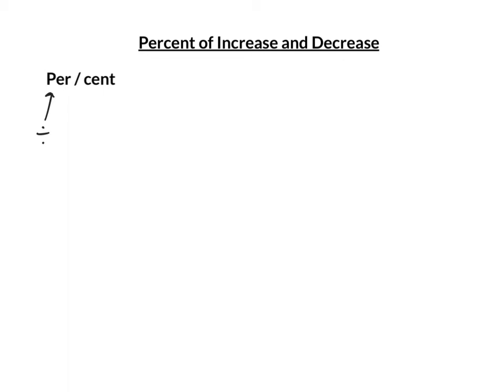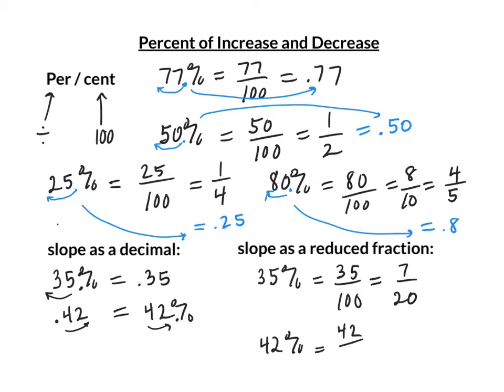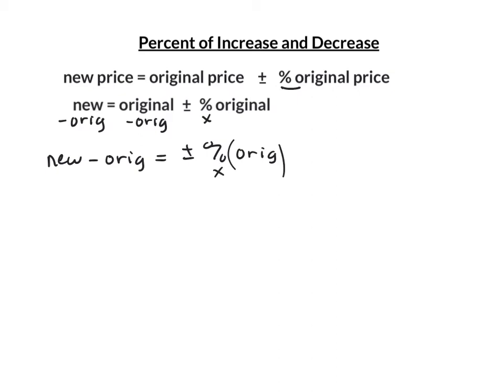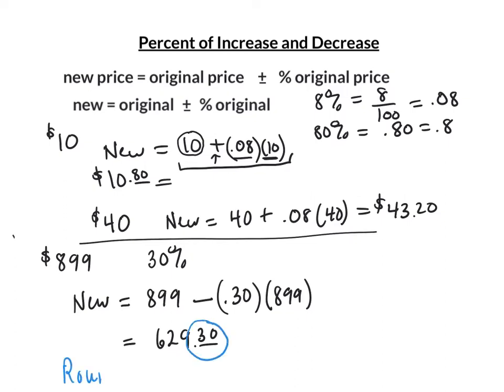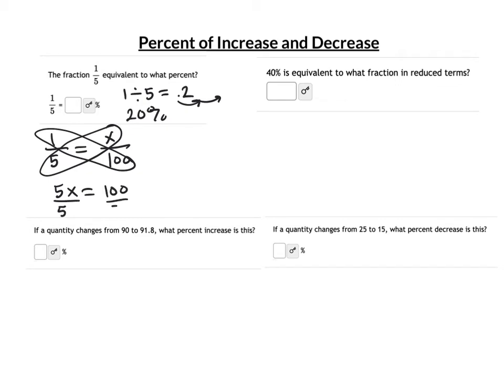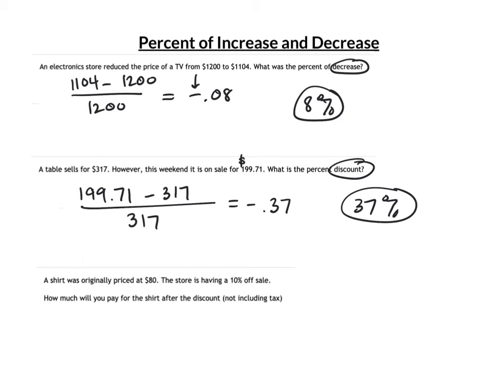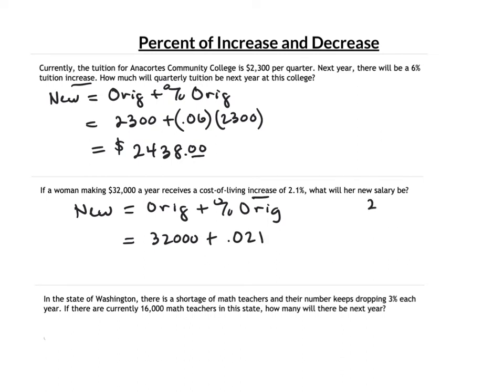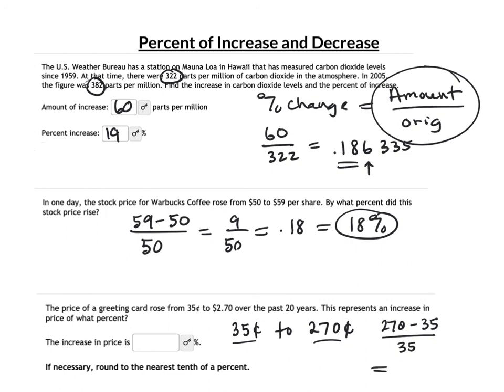Percent of Increase and Decrease